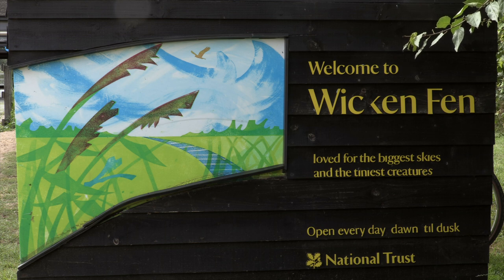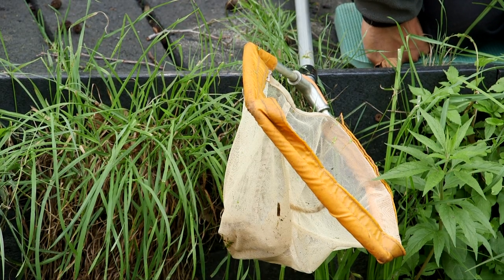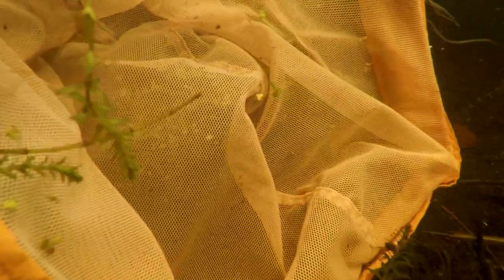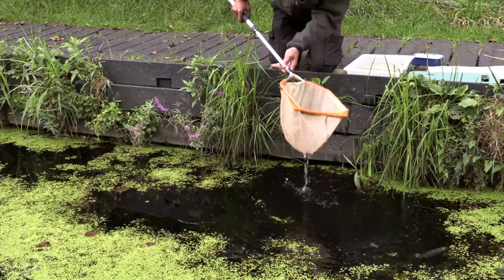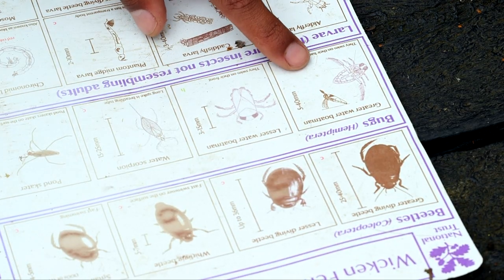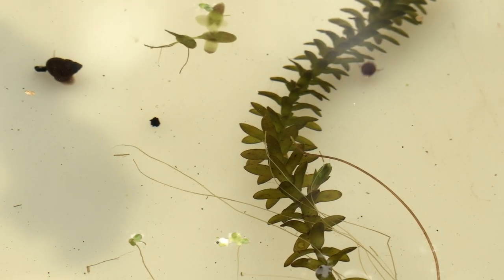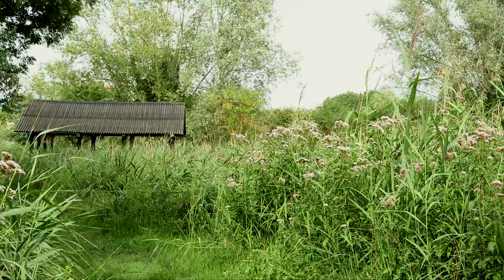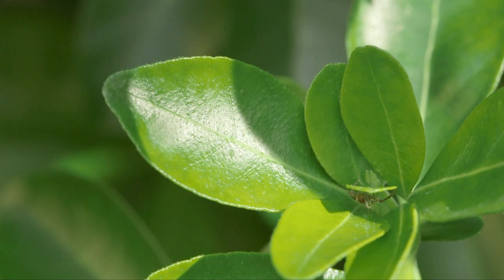Pond Dipping at Wicken Fen & National Trust conservation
Wicken Fen is a nature reserve owned by the National Trust. We speak with ranger Ajay about their work in wildlife conservation and have a try at pond dipping. If you want to learn how to make videos like this, then visit our for more information.

Wicken Fen is open to the public and its a great place to visit.  There is a lively Education Centre and a programme of activities .

Filmed and edited by Jamie Waite (Student at Cambridge International School)

Produced by Bob Coates (Slightly older...)